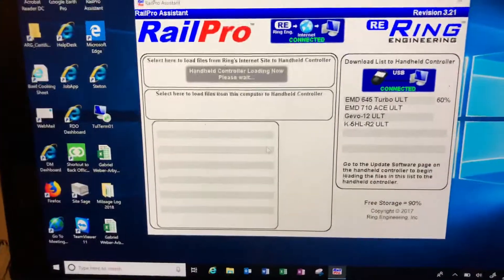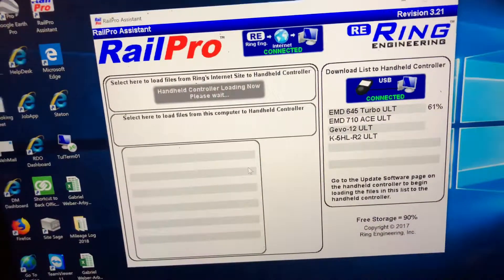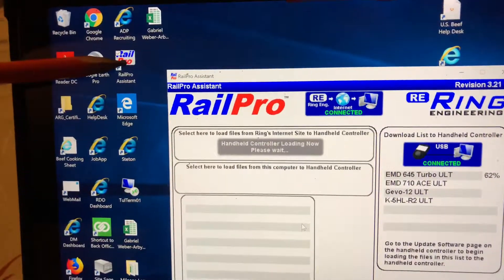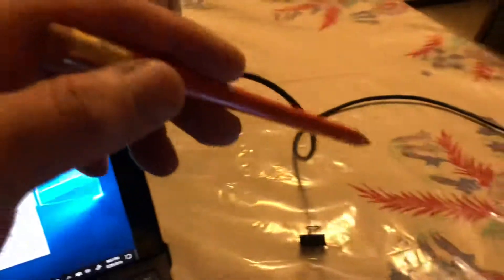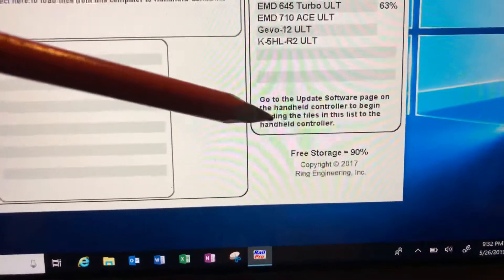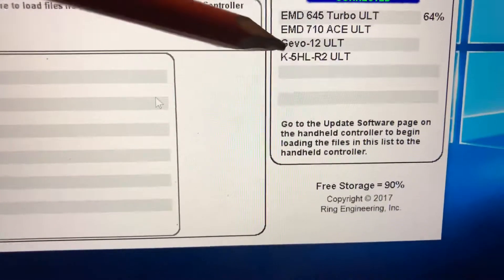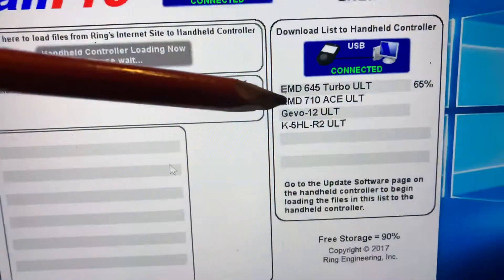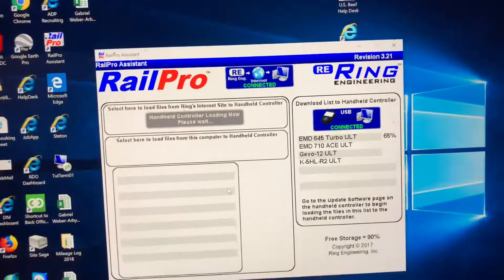RAIL PRO/RAIL PRO ASSISTANT/HC-2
How to go to RING ENGINEERING website to download RAIL PRO ASSISTANT to your computer, then to the HC-2 controller.